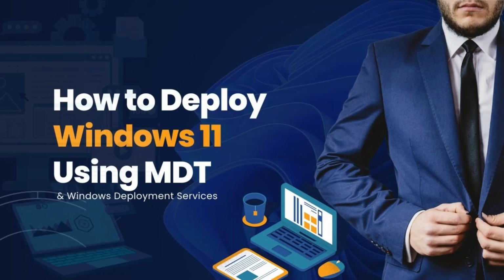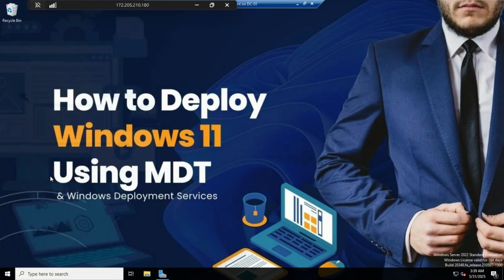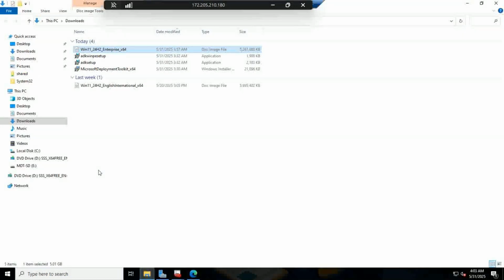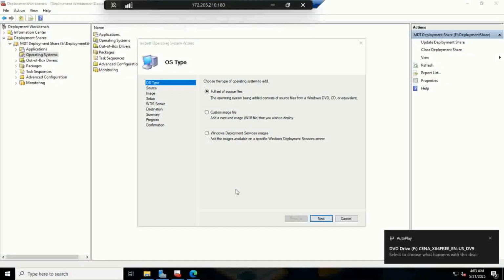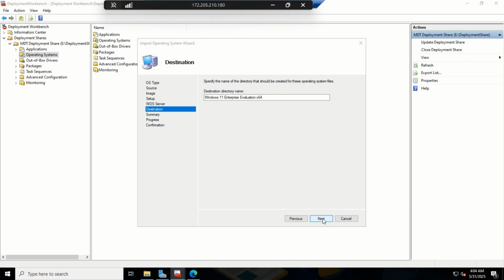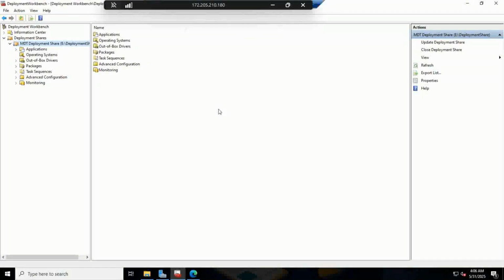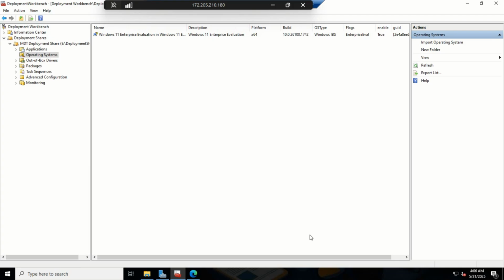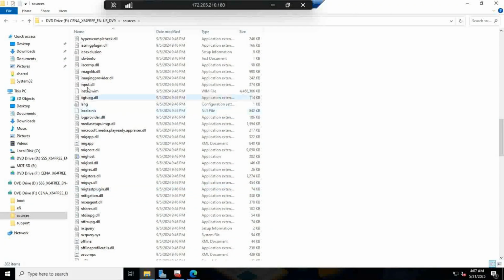Part 5 - How to Import and OS to MDT (Step by step guide)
In this video part of the video series on Windows 11 Capture and deployment using MDT and WDS, we walk you through the complete process of importing a Windows 11 image into your Microsoft Deployment Share

🛠️ What You'll Learn:

How to import Windows 11 into MDT

📦 Tools Used:

Microsoft Deployment Toolkit (MDT)

💡 Whether you're an IT admin, a system engineer, or an aspiring deployment expert, this tutorial will help you get hands-on with real-world deployment practices.